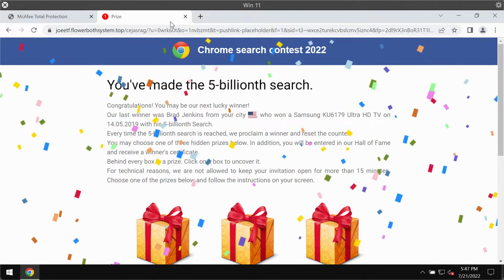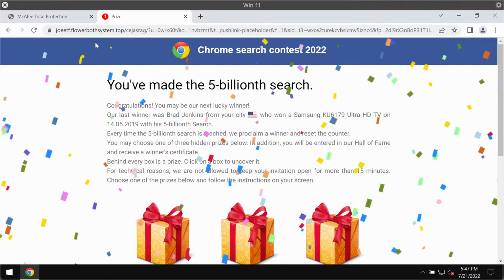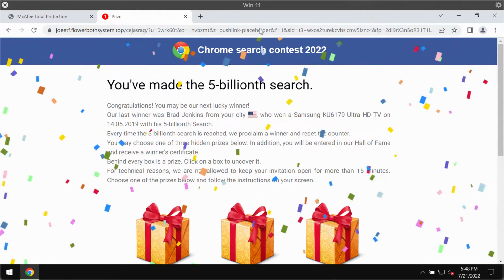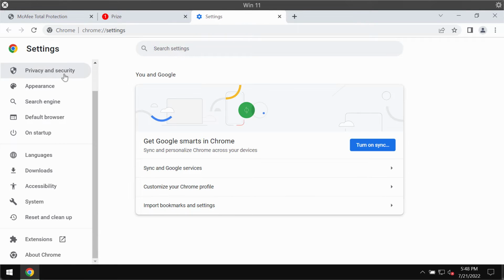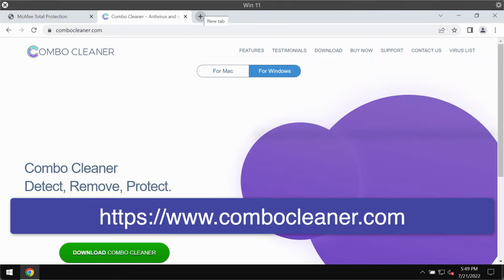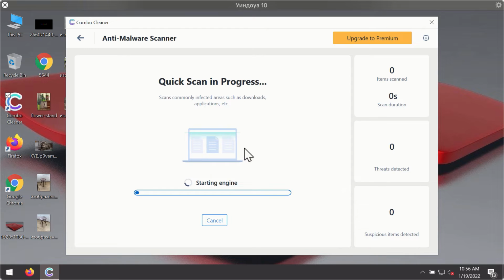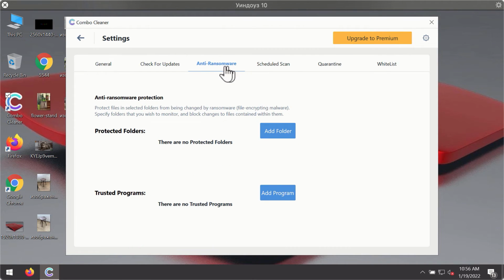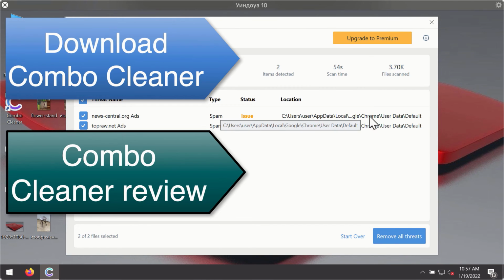Flowerbothsystem.top fake browser survey alert removal.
Flowerbothsystem.top is a malicious site that can be presented as fake Chrome Search Contest 2022, Mozilla Firefox Search Contest 2022 or some other fake browser survey notification. The misleading site tries to encourage its visitors into sharing their personal details (name, surname, email address, etc.). Get rid of these pop-ups with Combo Cleaner Antivirus or, optionally, follow the manual suggestions rendered in the video tutorial.